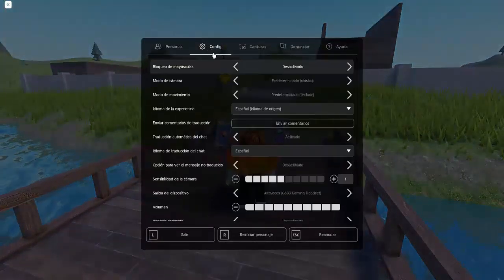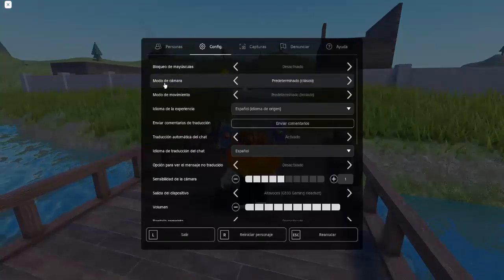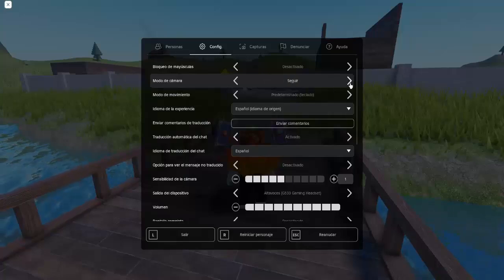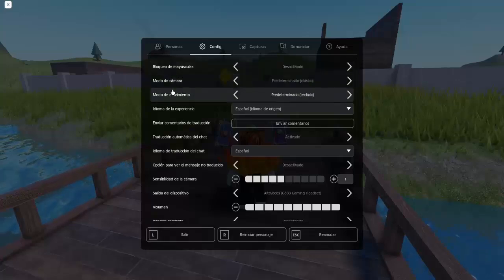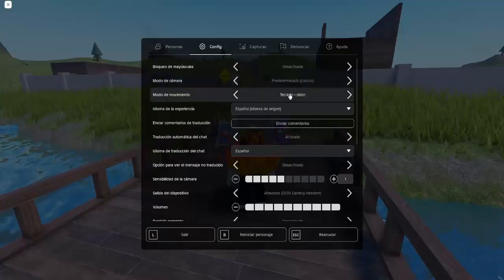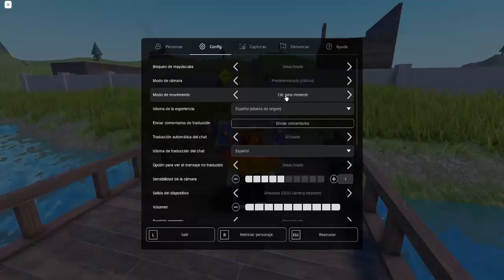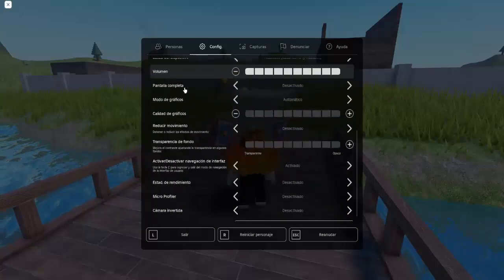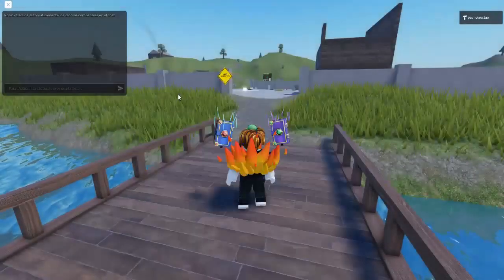How to CHANGE CONTROLS on Roblox PC